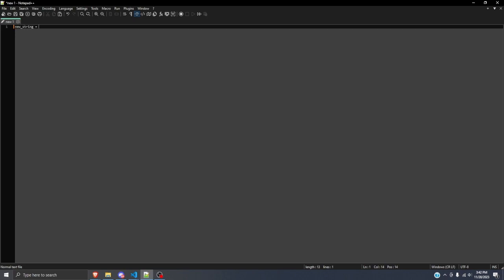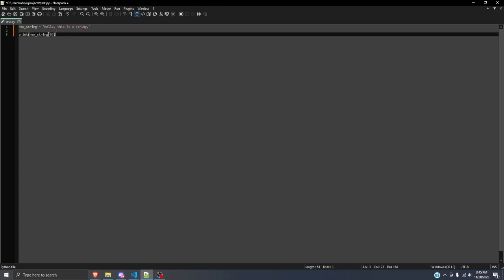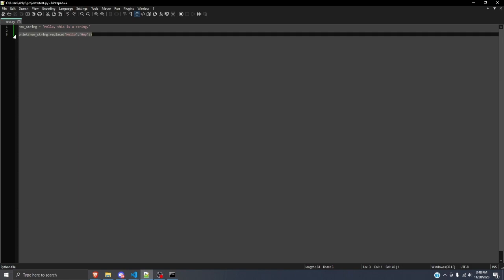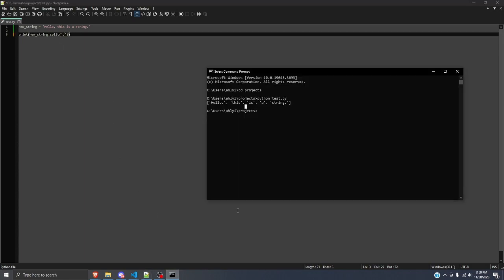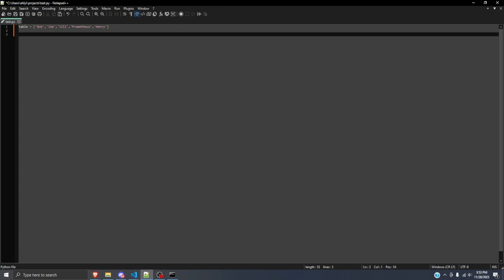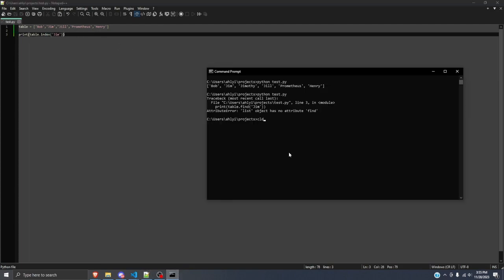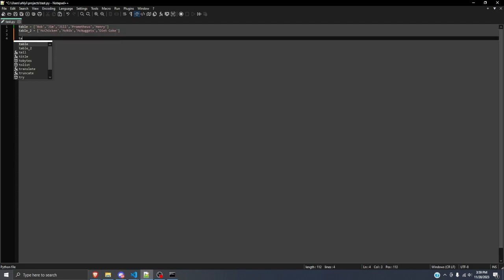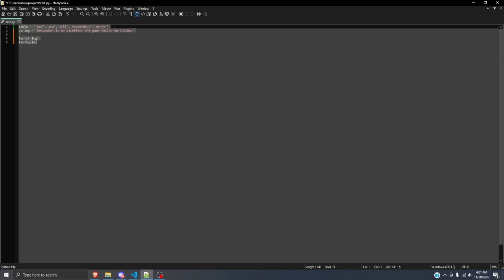List&String Indexing and Methods - Python tutorial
really cool description